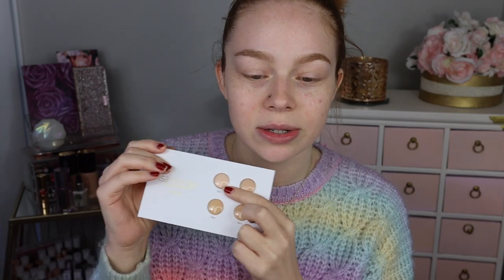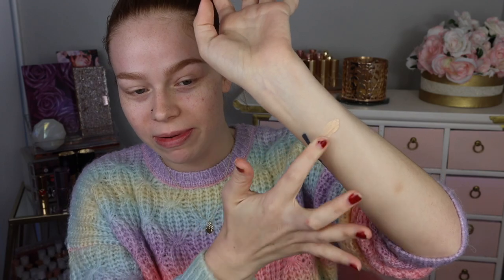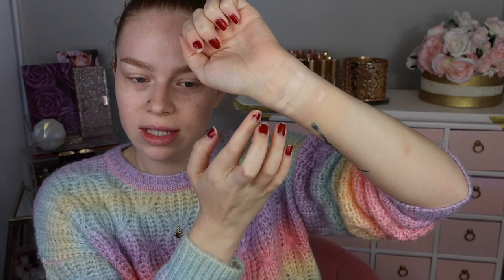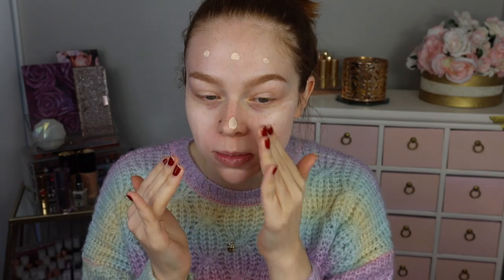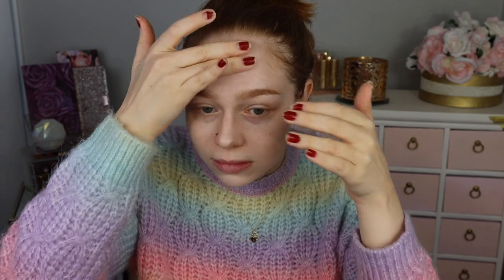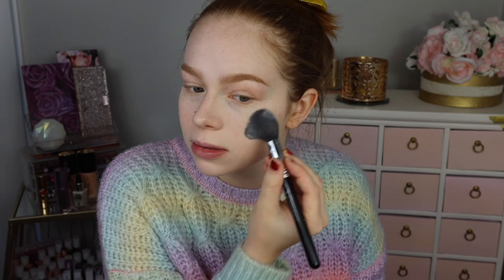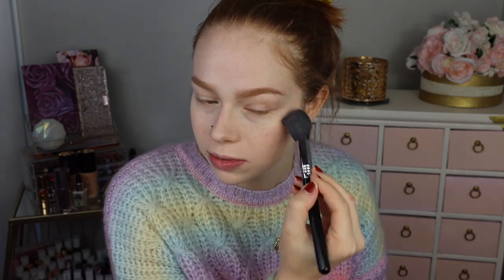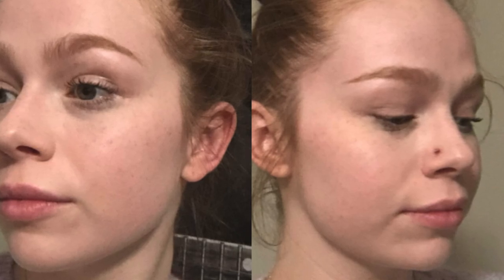Lisa Eldridge Seamless Skin Foundation | The Lightest Shade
Hi makeup lovers! Today we’re testing the new Lisa Eldridge Seamless Skin Foundation.

P R O D U C T S
Ulta Stick Foundation in Very Fair Cool
Elf Camo CC Cream in Fair 120N
LYS Serum Foundation in LG1
Elf Moisturizing Night Cream
Colourpop Pretty Fresh Concealer in 05W
Danessa Myricks Evolution Powder in 01 Invisible
Coloupop Just A Flush Face Palette

I'm twenty-four.

Mail?